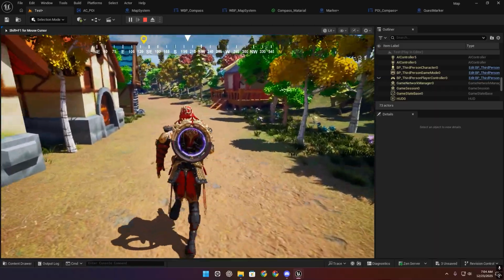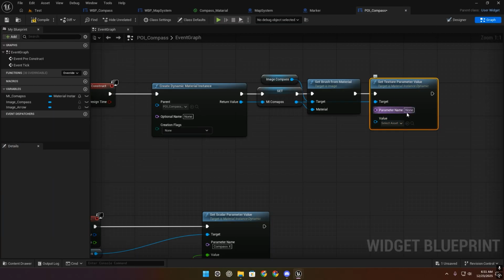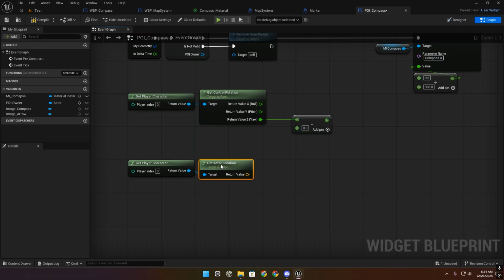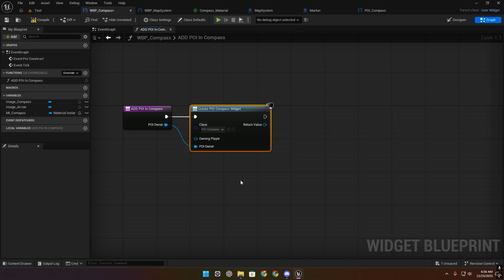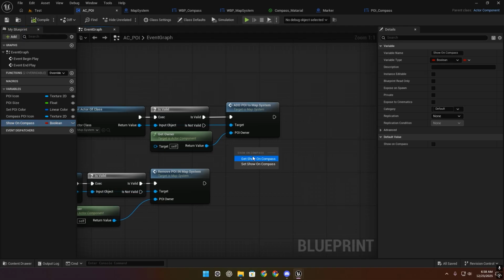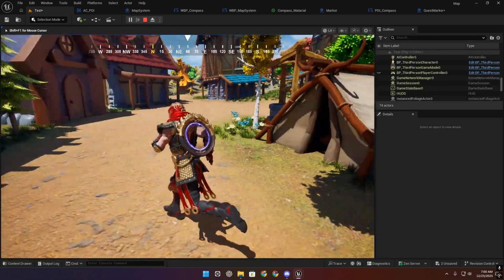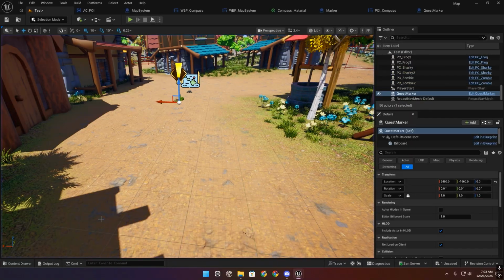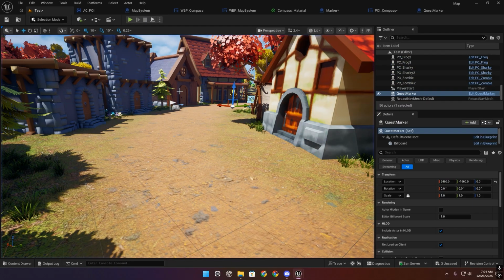12 ADD Point Of Interest Icon On Compass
In this tutorial, you’ll learn how to add Point of Interest (POI) icons to a compass system in Unreal Engine. We’ll extend the compass to display important locations dynamically, helping players navigate toward objectives, enemies, or key landmarks.

You’ll learn how to:
✔ Link Points of Interest to the compass
✔ Calculate direction and angle relative to the player
✔ Display POI icons on the compass UI
✔ Update icons dynamically as the player moves
✔ Integrate POIs with your existing map and compass system

This feature is perfect for FPS, RPG, open-world, and tactical games where clear navigation and objective tracking are essential.